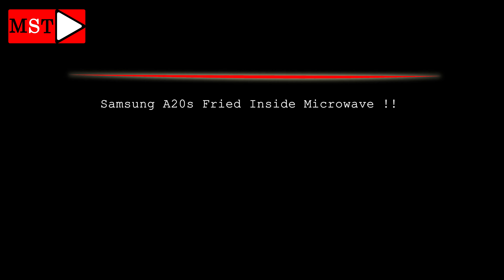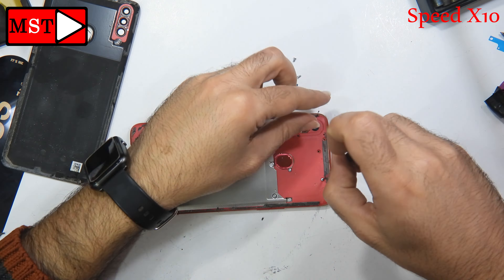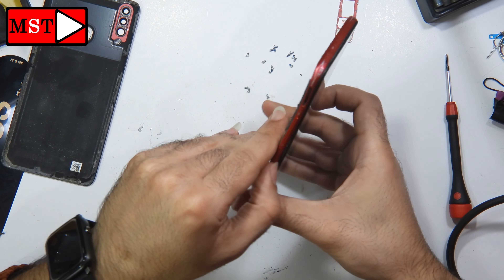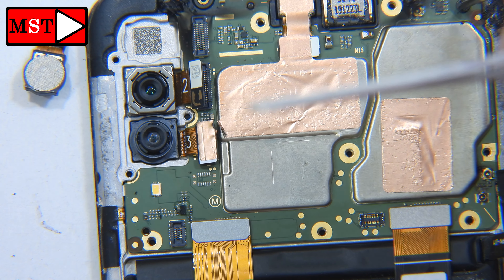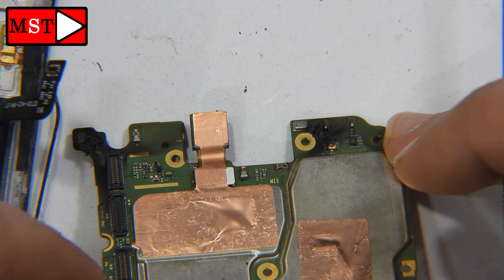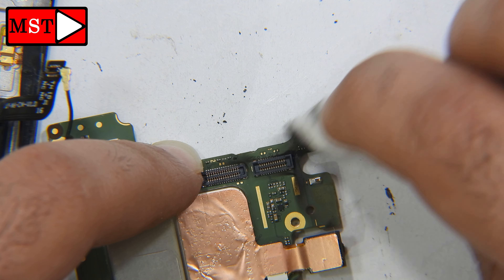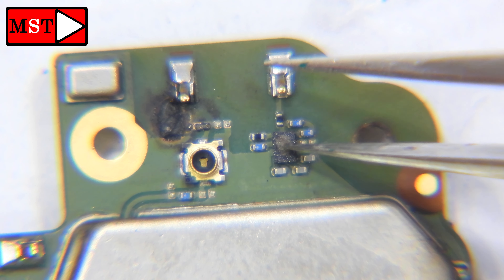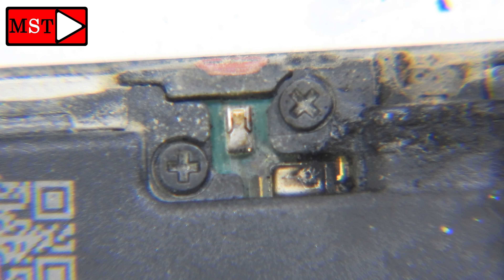Samsung A20s Fried Inside Microwave !!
MST
we got this device with smell of burnt components, when we opened we noticed just specific parts got fried inside the microwave !!
Caution: Don't Put Your Device Inside Microwave  !